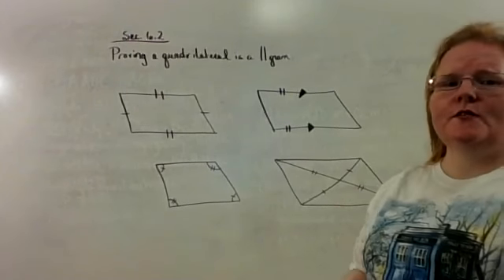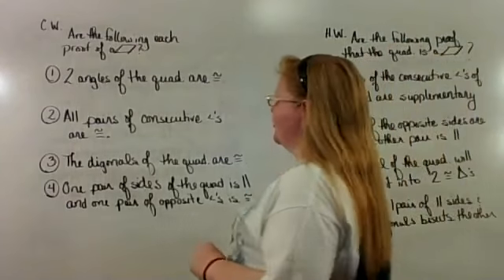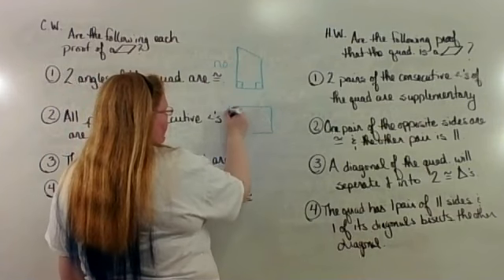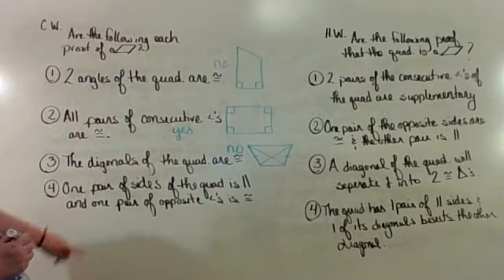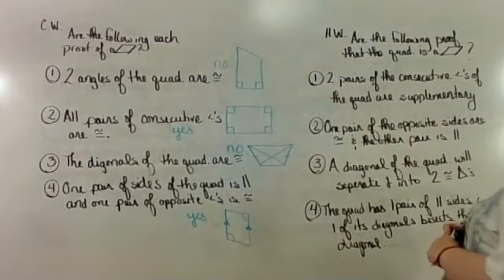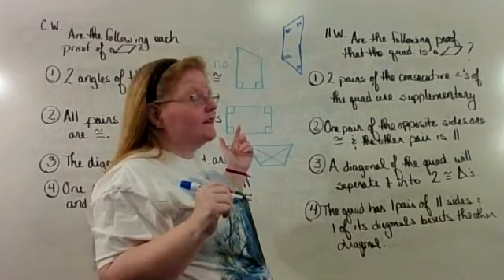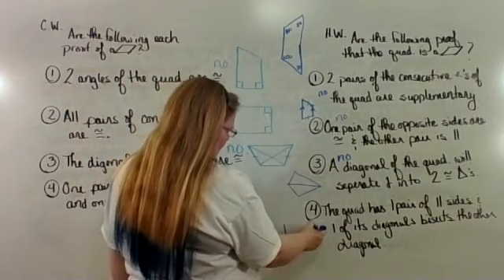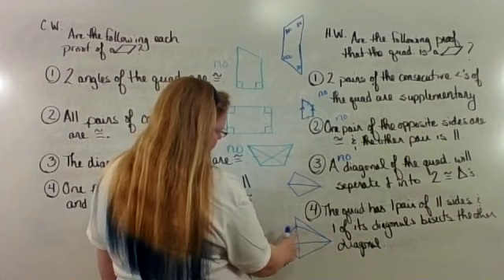GC Section 6.2